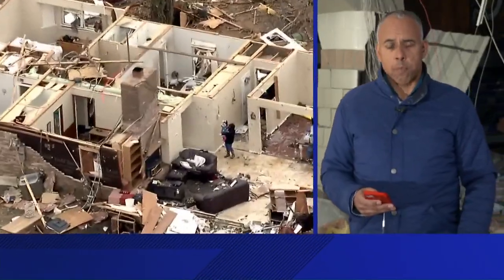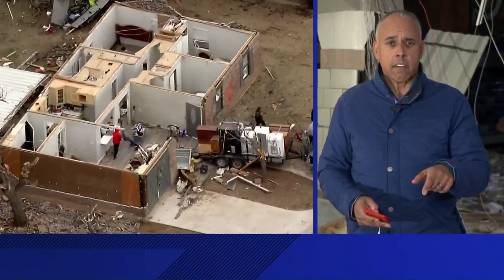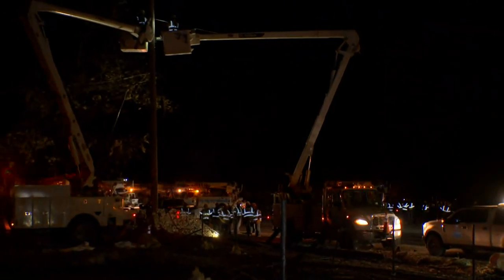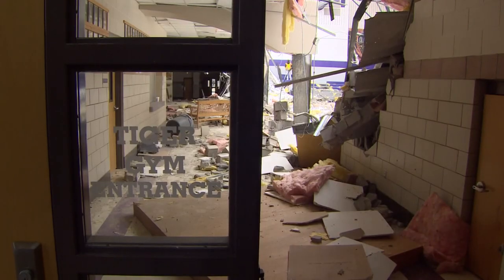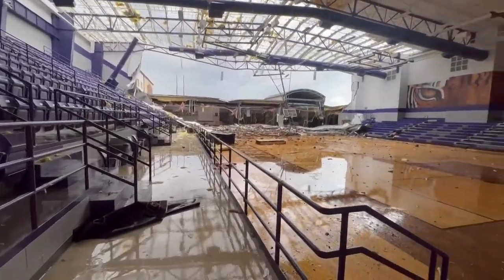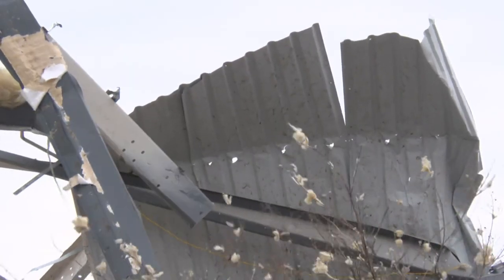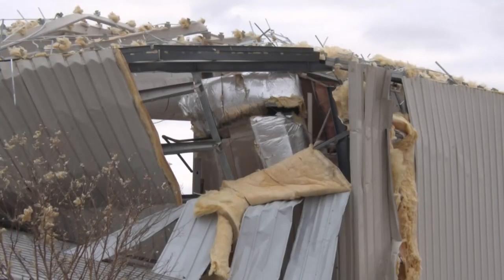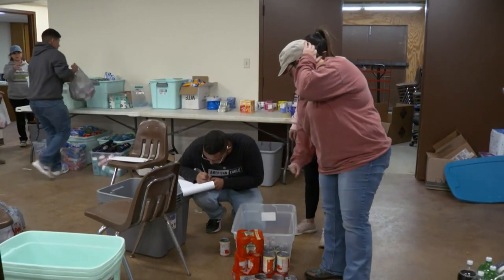Jacksboro High School employee recounts helping students to safety following tornado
Denise Mangum is one of the paraprofessionals for Jacksboro Schools that helped get students to safety before the EF3 tornado hit.